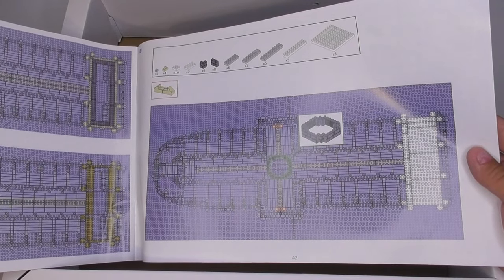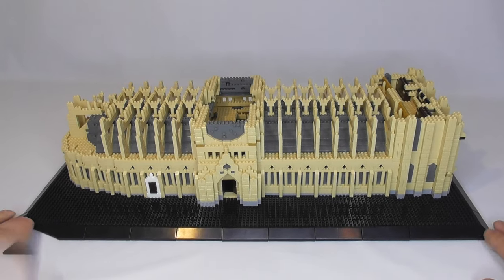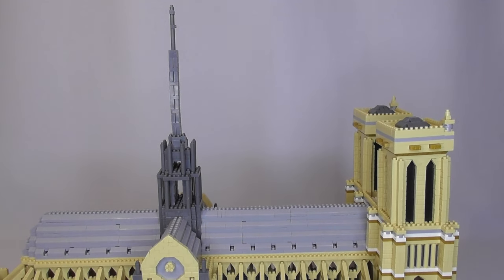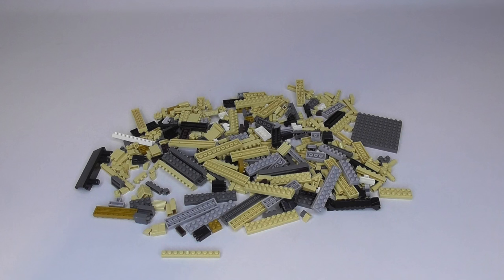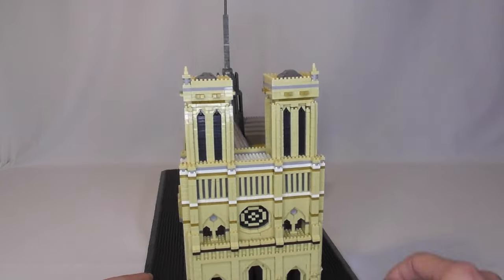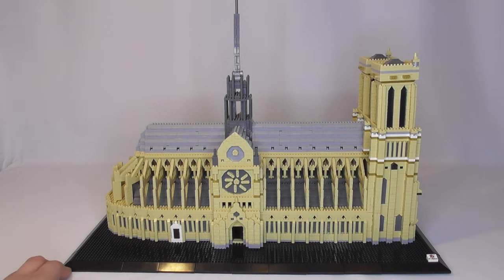Atomic Building Blocks Review!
In today's video I am going over the Atomic Building Blocks: Notre Dame de Paris and sharing my building experience and thoughts.